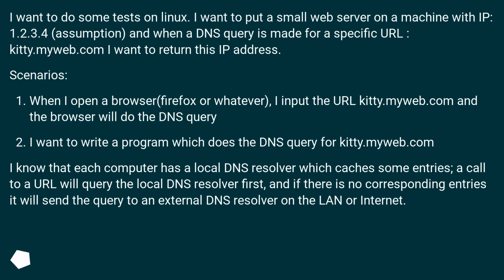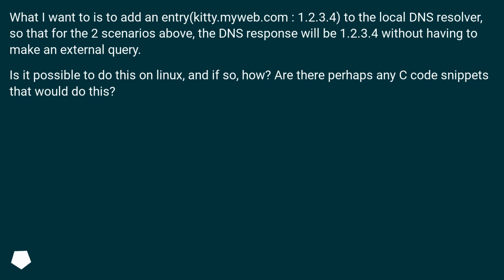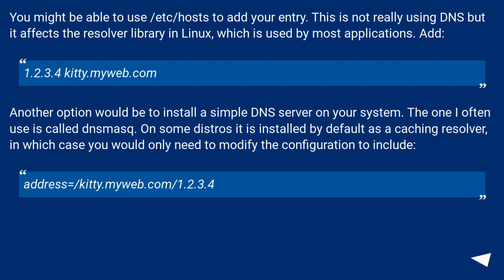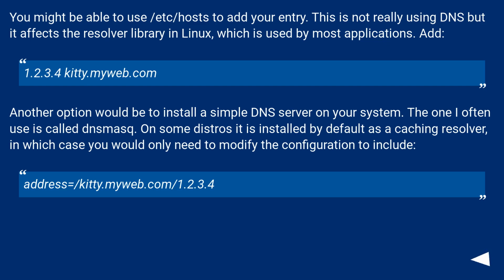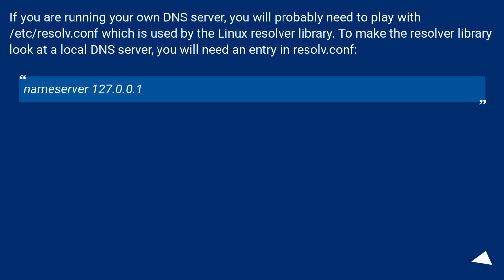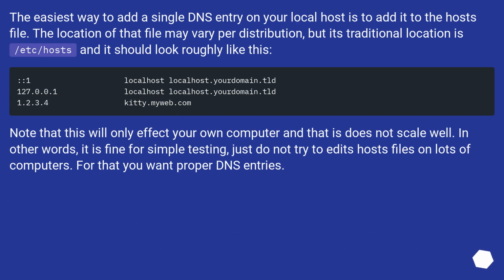how to add entry to local DNS resolver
Chapters
00:00 Question
01:29 Accepted answer (Score 36)
02:50 Answer 2 (Score 12)
03:31 Thank you